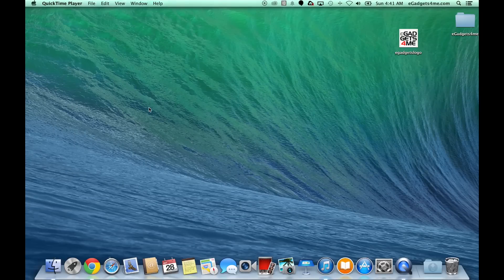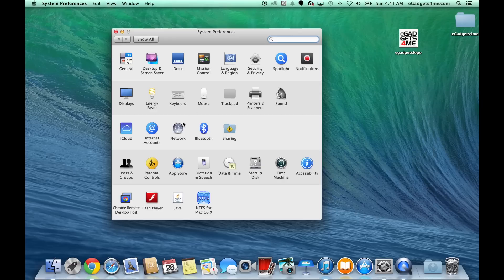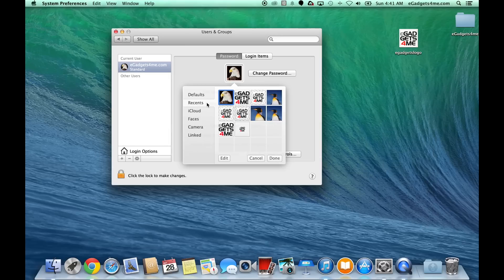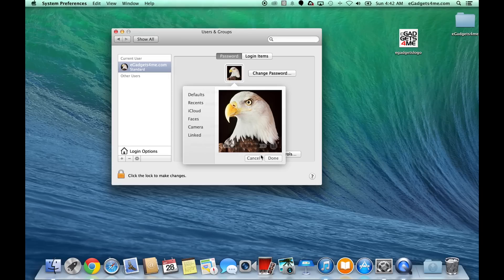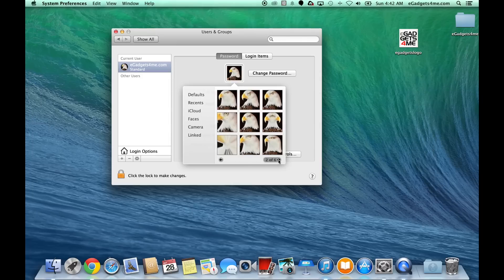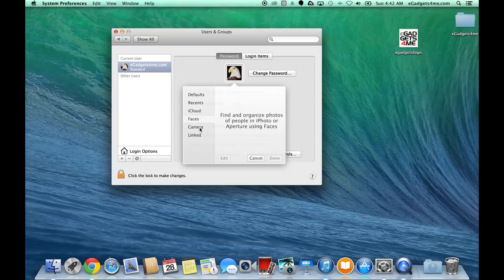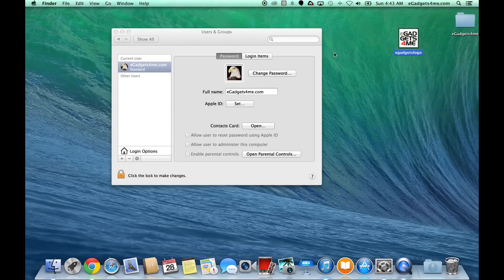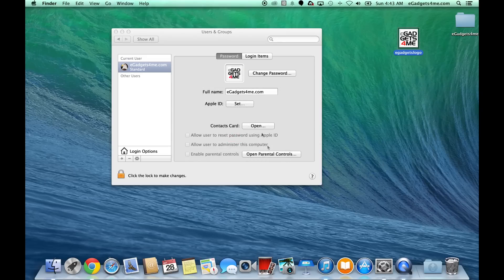Change Profile Picture on Mac OSX 10.9 Mavericks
Here’s a tutorial on all those who were having trouble trying to set or change their profile picture icon on Mac OSX 10.9 Mavericks 2014. This video is also applies to OSX 10.8 Mountain Lion. Hint: There is no “browse” button…